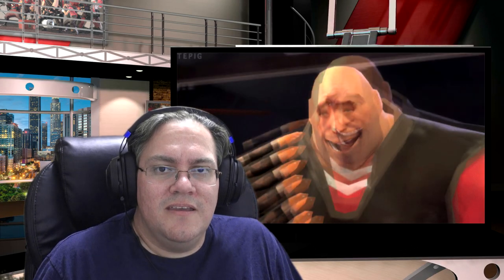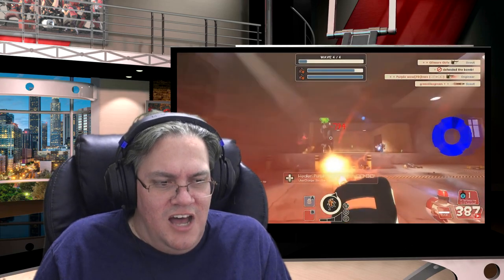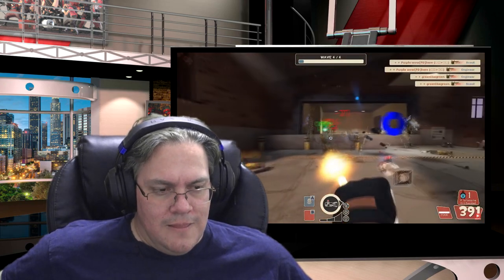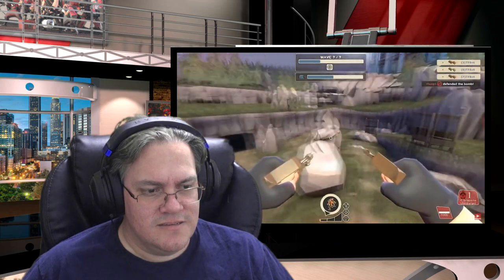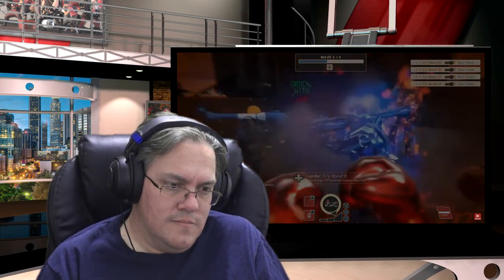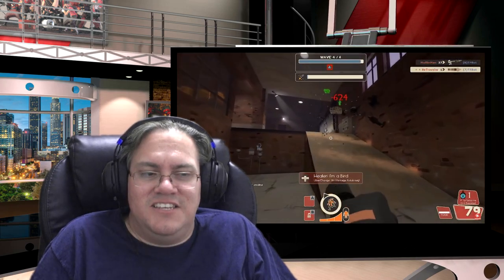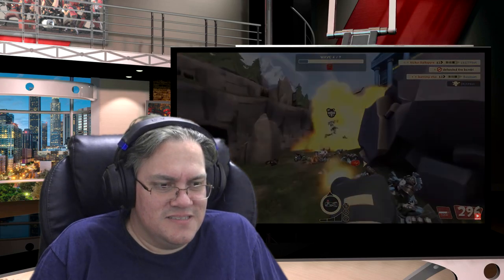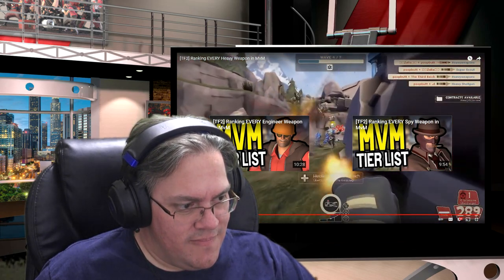Walker Got This Down, Ranking EVERY Heavy Weapon in MvM Reaction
Though I do have a disagreement.